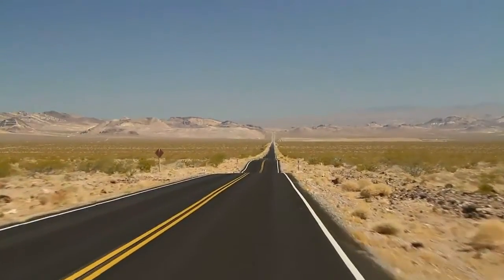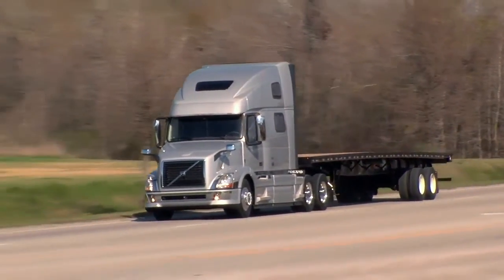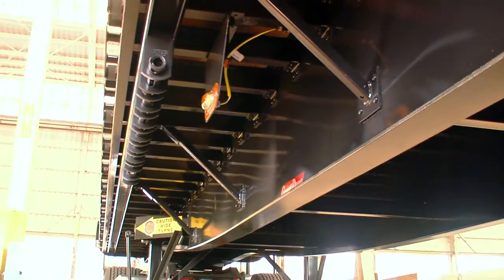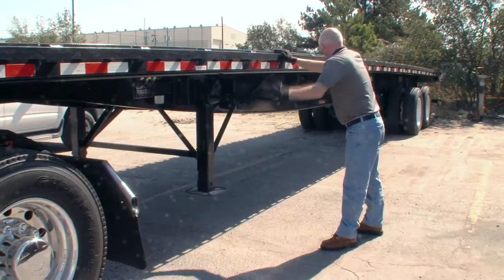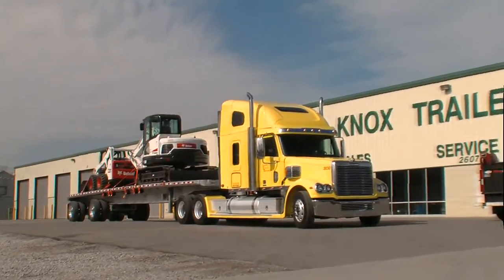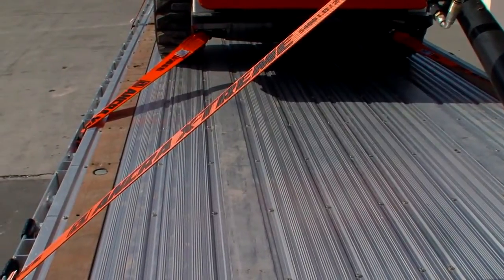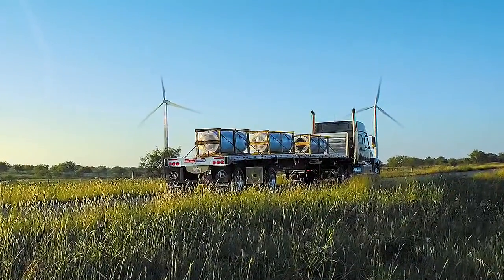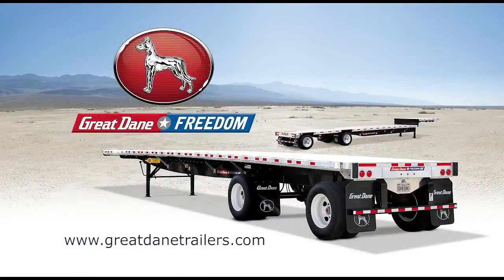Great Dane Plataformas